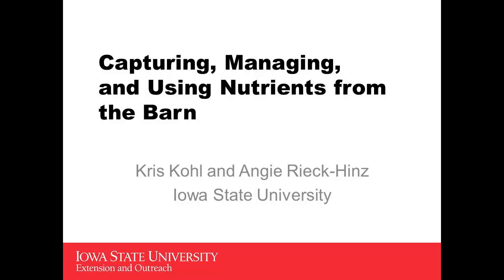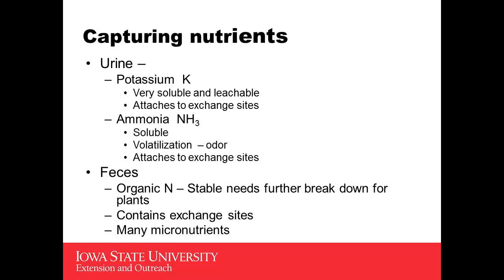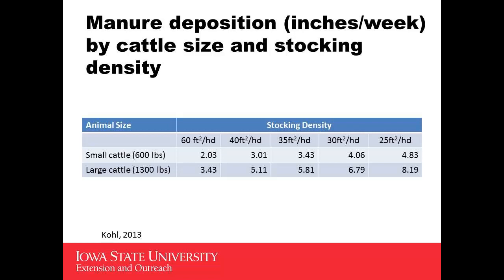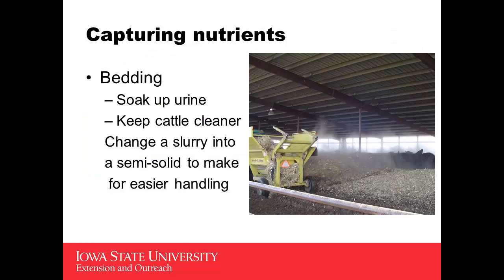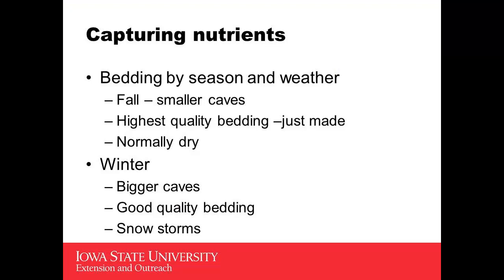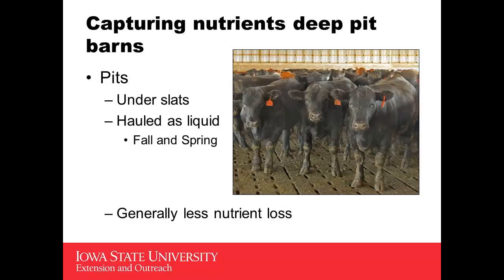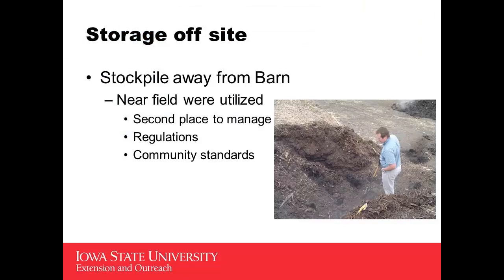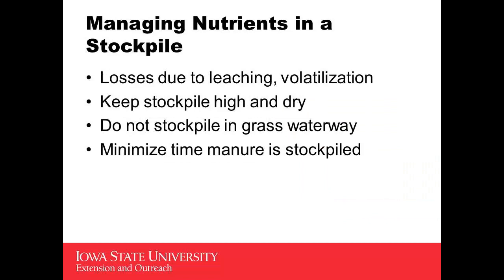Manure and nutrient production, bedding, design tips for beef barns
Confined beef barns, utilizing bedding, are rapidly gaining popularity in the upper Midwest. The manure management system is different than an open beef feedlot. Learn more about the nutrients, bedding use, and other design aspects of these barns.